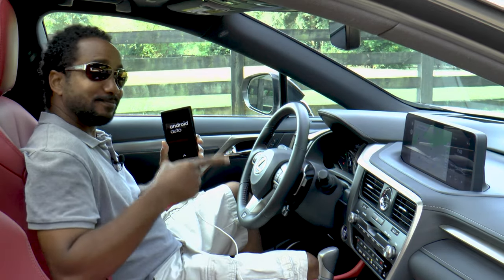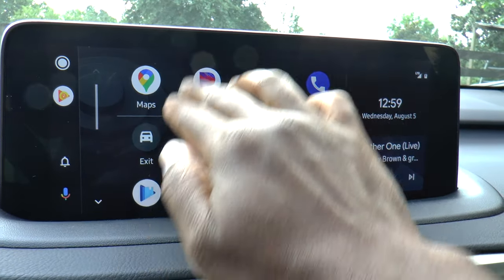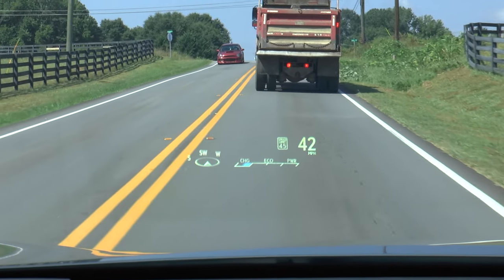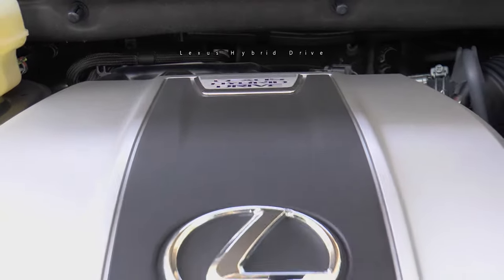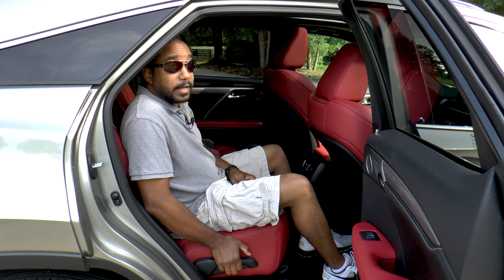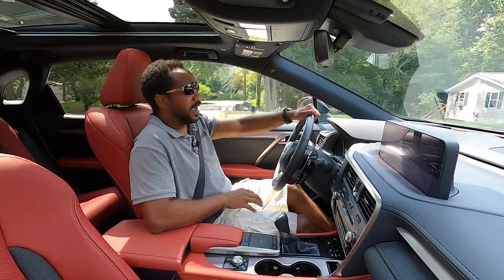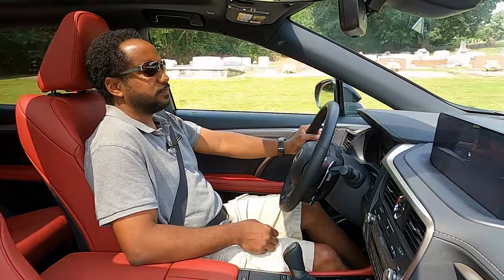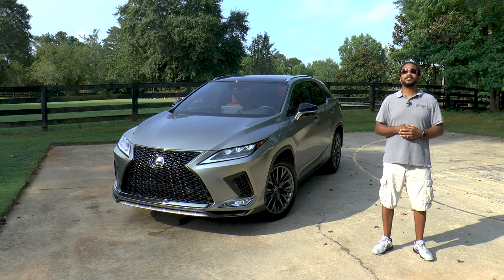2020 Lexus RX 450h F SPORT Review - Big Deal For Luxury Cars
The 2020 Lexus RX 450h F SPORT was just updated with something that's a big deal for luxury cars.  M.S.R.P. - $60,970.

MUSIC
"Marmoset" by Text Me Records